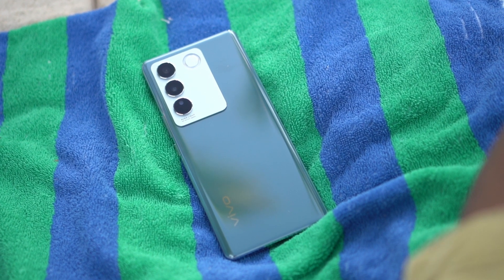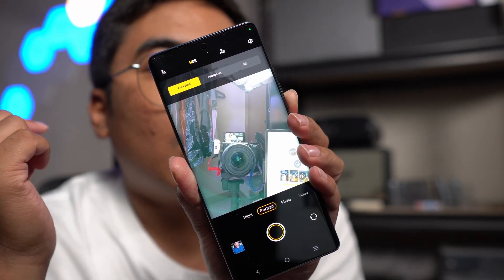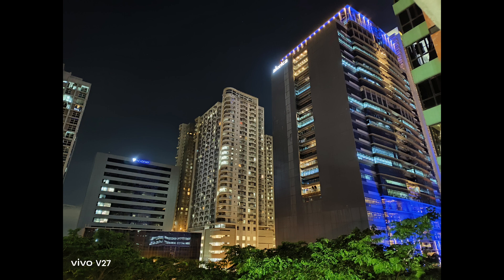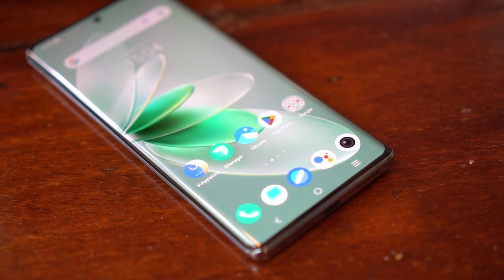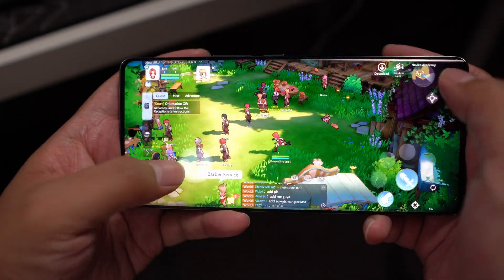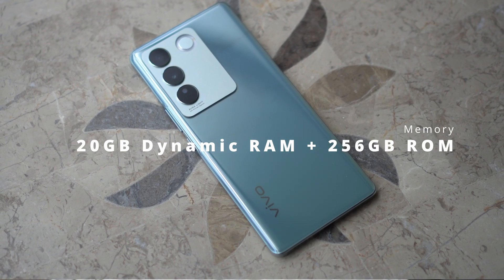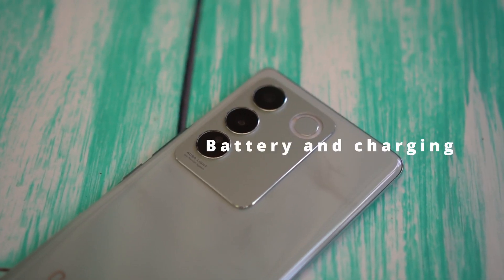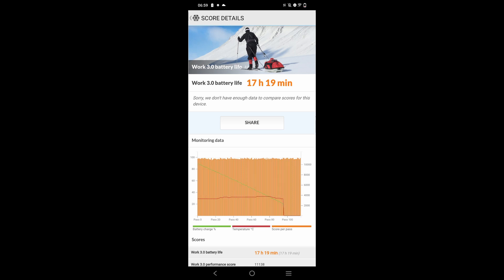vivo V27 5G: Not just for photography but also for daily driver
The vivo V27 5G is the latest smartphone from the company and it features a Sony IMX 766V sensor inside along with MediaTek Dimensity 7200 processor inside. The vivo V25 5G also comes with Photochromic 2.0 which changes colors. The smartphone is perfect for content creators and photographers.

If you want to know more about the vivo V27 5G, head over

The vivo V27 5G is now available for Php24,999 while the V27e is available for Php16,999. If you want to know more about the vivo V27e, head over